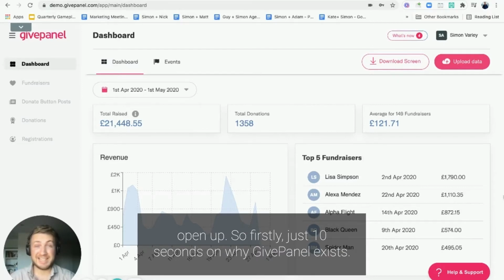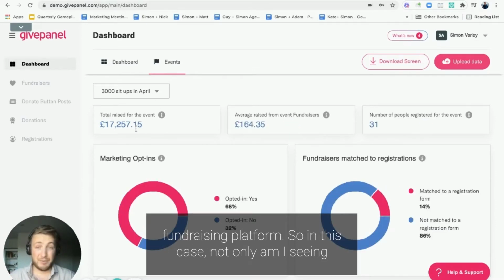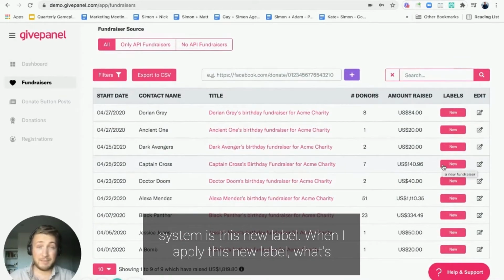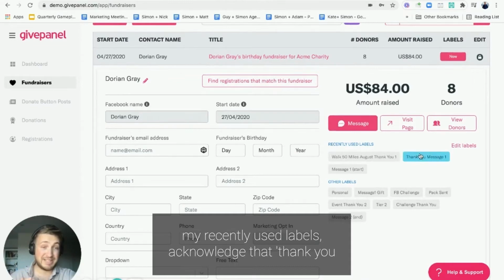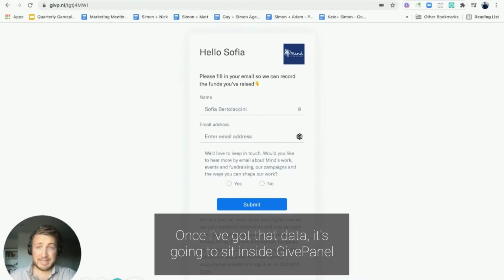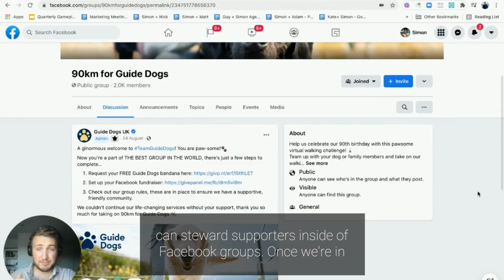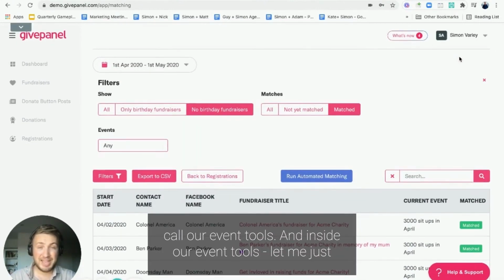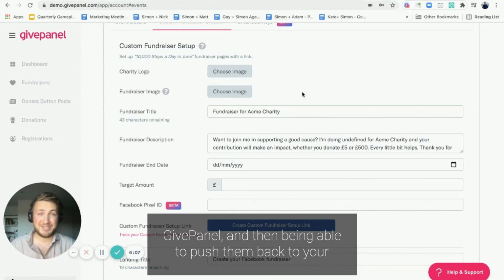5 minutes to Supercharge your Facebook Fundraising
Join Simon Varley, Head of Growth at GivePanel, as he covers a quick five minute demonstration of the GivePanel dashboard. He covers how we can help you solve your Facebook dilemmas, analyse your fundraising data and engage with supporters. With GivePanel, you can raise more, build long-lasting relationships and run Facebook Challenges all in one place.